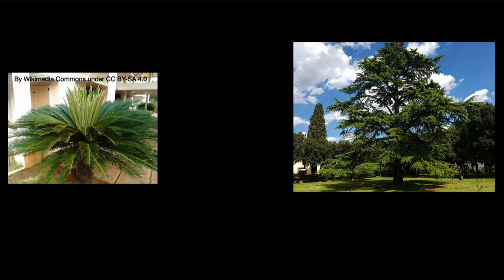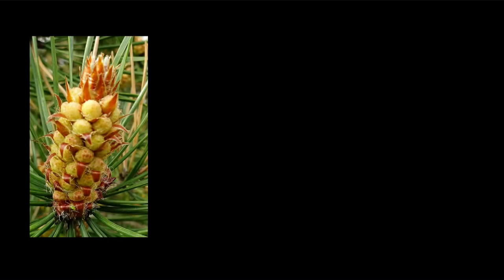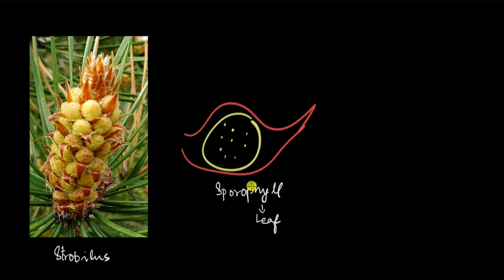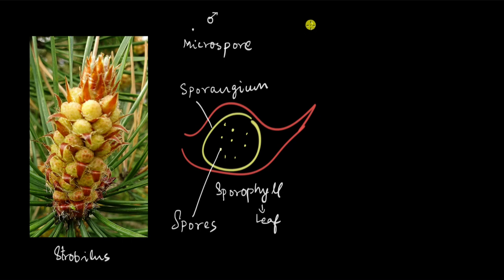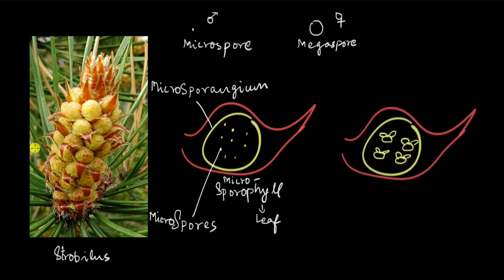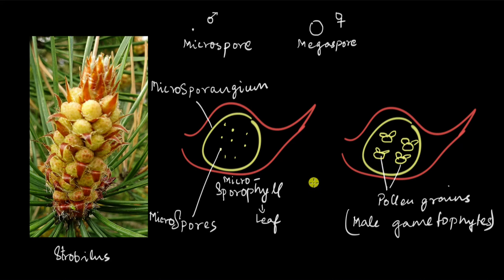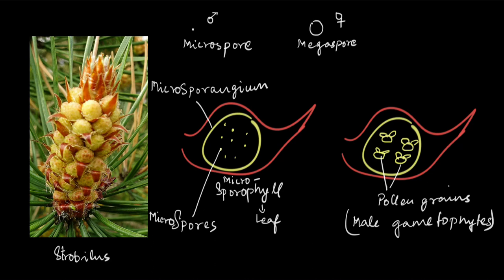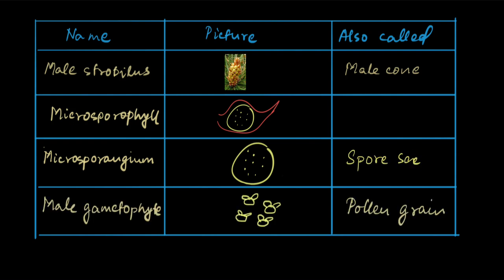Gymnosperms - the male cone | Plant Kingdom | Biology | Khan Academy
Let's look at the structure of the male cone of gymnosperms and learn about the strobilus, the microsporophyll, the microsporangium, and the male gametophyte.

00:00 Introduction
00:30 Strobilus
00:40 Microsporophyll, microsporangium, and microspores
02:30 Male gametophyte
03:55 Summary

Master the concept of gymnosperms and angiosperms through practice exercises and videos